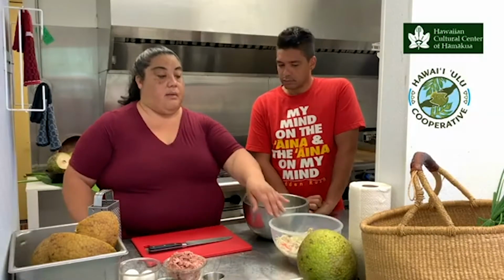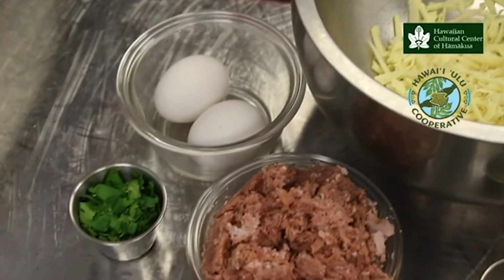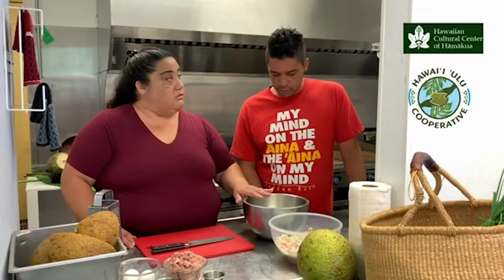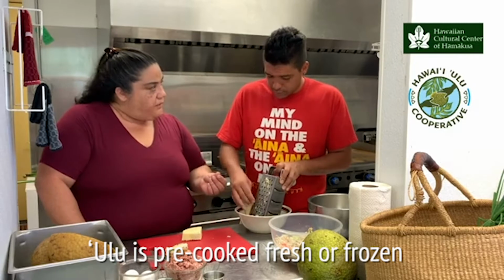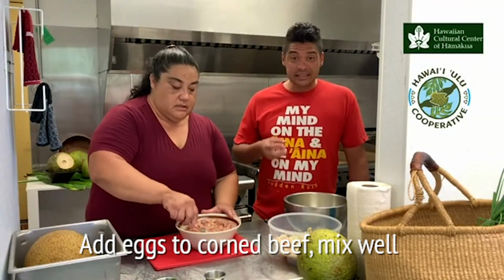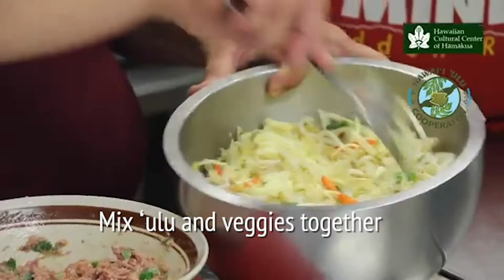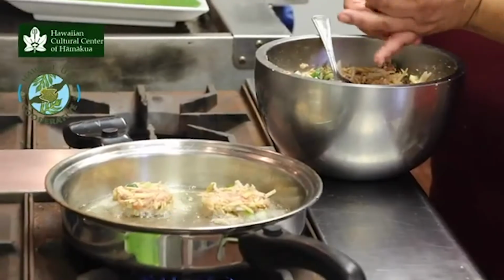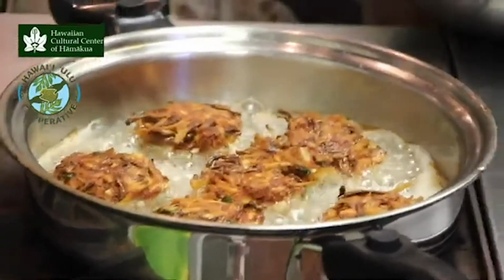'Ulu Patties - HCC Video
Kū Ka 'Ulu Series Video 3: 'Ulu Patties- This is an easy recipe which can be made with a variety of proteins and veggies. "It's up to you, YOU can add whatever you want!" -- truly one of the cornerstones to 'ulu cooking! @hccohahuloa shares their version of 'ulu patties recipe with a special Hawaiian touch. (perfect hand emoji)
Mahalo to the Hawai'i Strong Fund of @Hawaiicommunityfoundation for making this video series possible.
Tag a family member who you'd have an 'ulu patties cooking competition with!